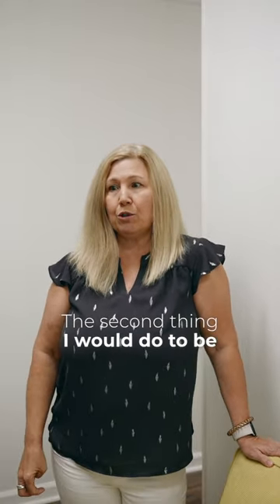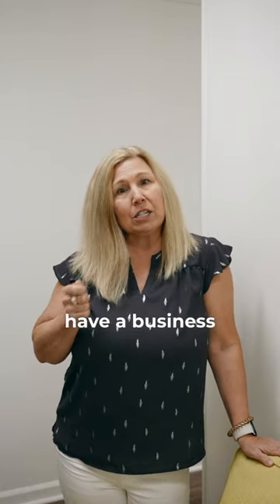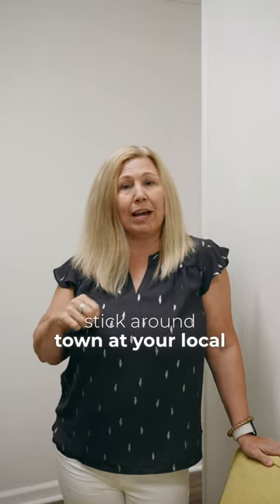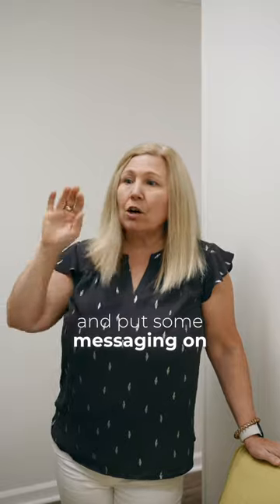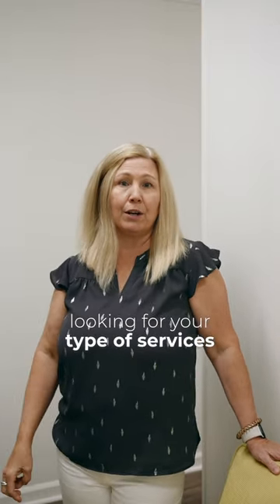PTA Boss Tip Marketing Costs 💸 Low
Each week I hope to bring PTAs business tips on how they can be successful as a solo business owner. Today? We’re talking about how you can keep your marketing costs low!

Save money on marketing as a new solo PTA by focusing on building relationships in your community. Networking with other providers and understanding the gaps in their services allows you to position yourself as the go-to expert, leading to referrals without extra costs.

Additionally, create simple marketing materials like business cards or flyers with a QR code and place them in local spots like grocery stores, coffee shops, and churches.

Lastly, provide exceptional value to every client. When you do, word-of-mouth referrals will naturally keep your practice thriving.

What questions do you have about marketing your solo business?

👉 Wanna learn how to become Stretch Mobility Coach?